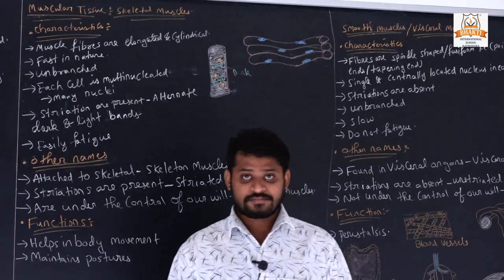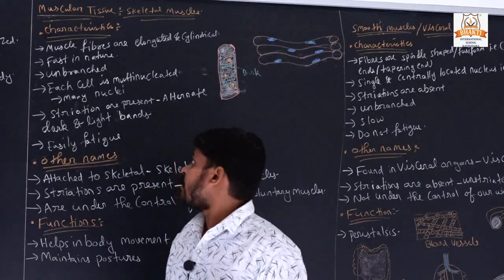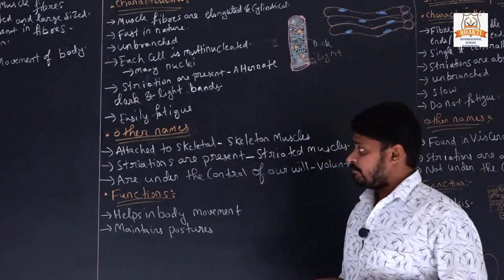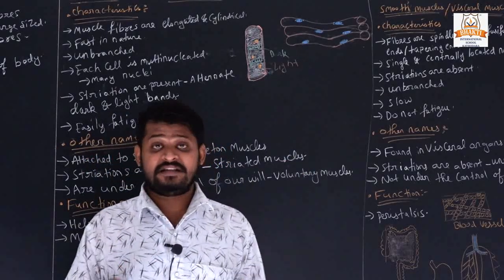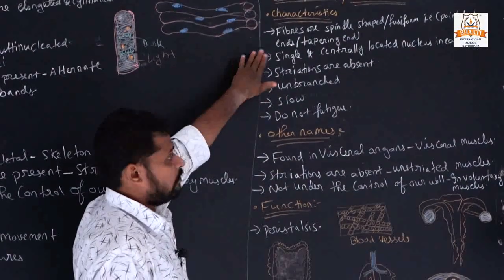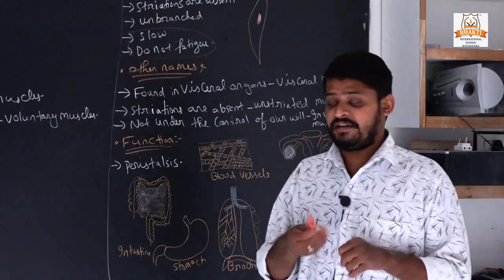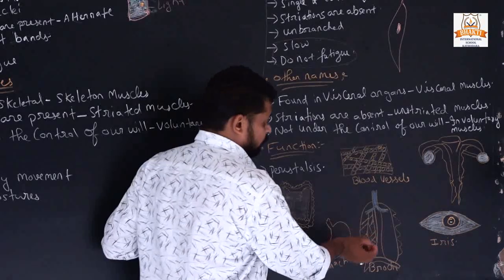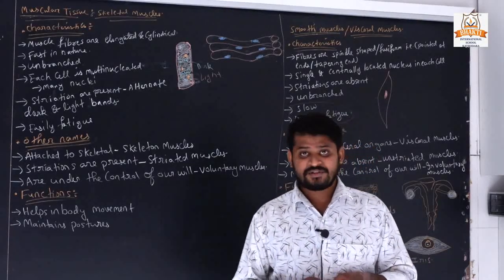Class-9 Science Ch-6 Tissue Part-9